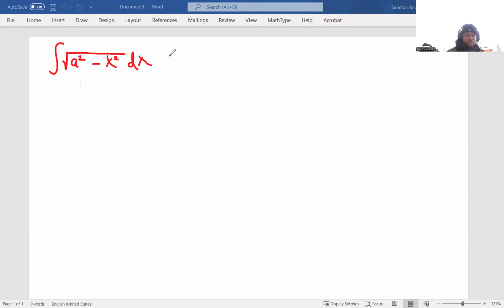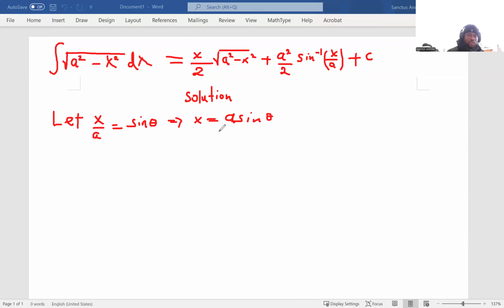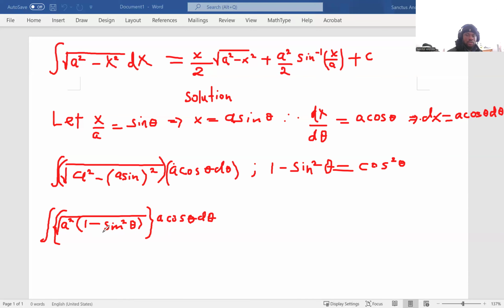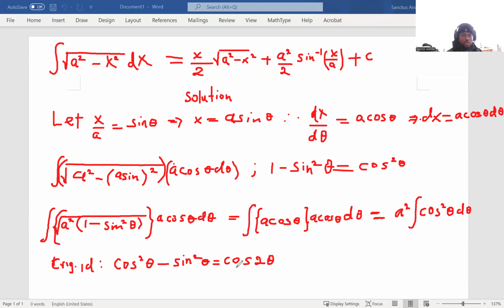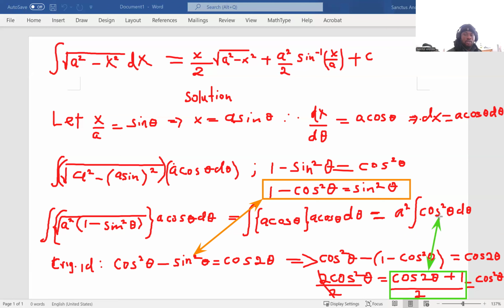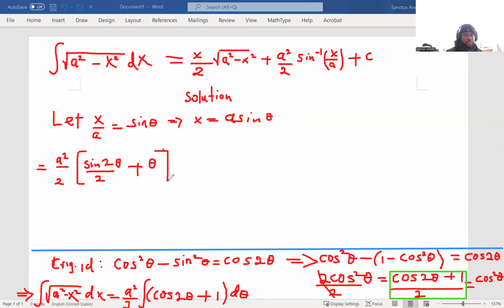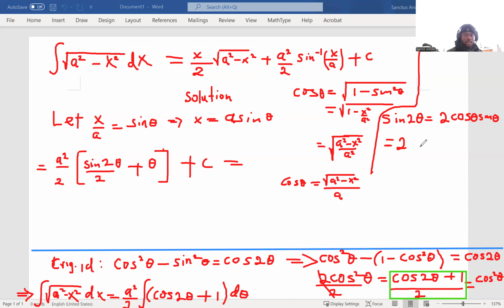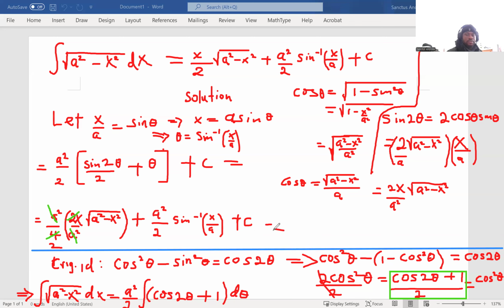Integration by Trigonometric Substitution2